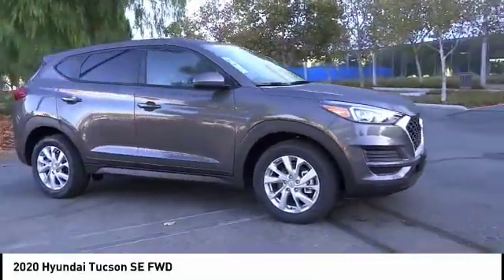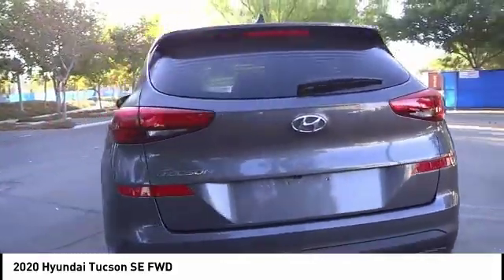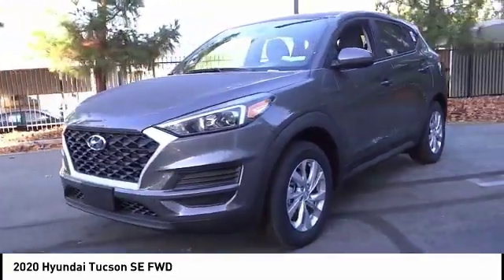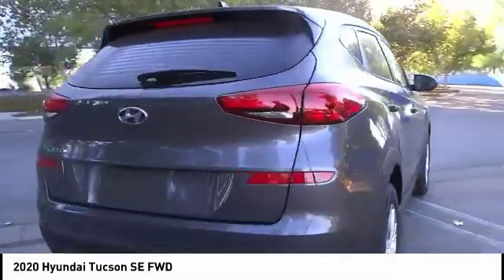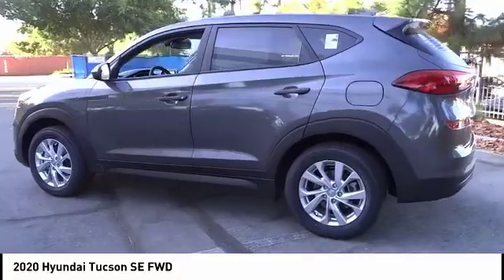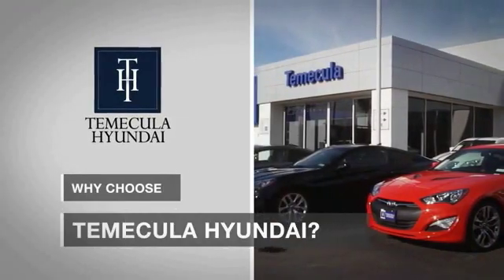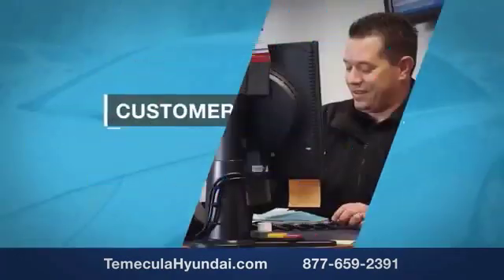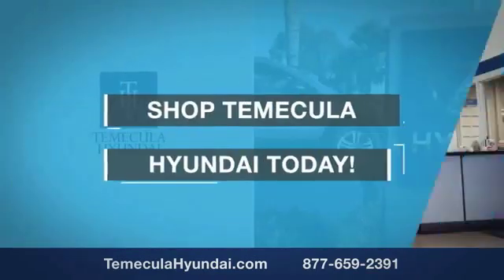2020 Hyundai Tucson TEMECULA MURRIETA MENIFEE HEMET CORONA ESCONDIDO 200278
2020 Hyundai Tucson SE FWD

Temecula Hyundai
27430 Ynez Rd.

TEMECULA HYUNDAI PROUDLY SERVING TEMECULA, MURRIETA, MENIFEE, HEMET, CORONA, ESCONDIDO, AND SURROUNDING SOUTHERN CALIFORNIA LOCATIONS. THIS 2020 Hyundai TUCSON IS EQUIPPED WITH A Engine: 2.0L GDI DOHC 16 Valve I4 DCVVT, AUTOMATIC TRANSMISSION, AND RECEIVES AN ESTIMATED 23 City/28 Hwy MPG. 2020 Hyundai TUCSON SE FWD 2020 Hyundai Tucson SE Magnetic Force SE 4D Sport Utility I4 FWD 6-Speed Automatic with Shiftronic 23/28 City/Highway MPG All sale prices exclude leases. All prices plus sales tax, license fees, $80 doc fee and any other government fees. Dealer installed accessories extra. Must finance with Hyundai motor finance using standard rates on approved Tier 1 credit. Stock #: 200278 | VIN: KM8J23A47LU082321 | 2020 Hyundai Tucson SE FWD AIR CONDITIONING POWER WINDOWS TRACTION CONTROL Temecula Hyundai FOR DRIVERS IN THE GREATER TEMECULA, MURRIETA, MENIFEE, HEMET, CORONA AND ESCONDIDO AREAS, YOUR SOURCE FOR INCREDIBLE HYUNDAI MODELS IS TEMECULA HYUNDAI 27430 YNEZ RD TEMECULA, CA 92591